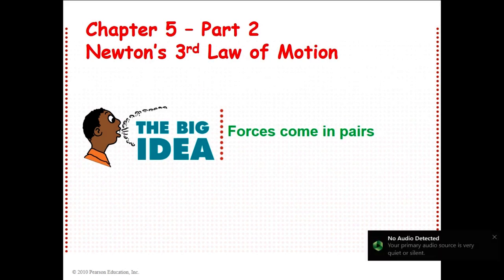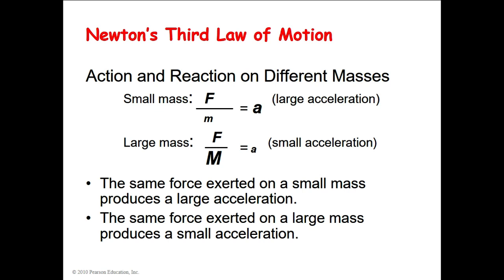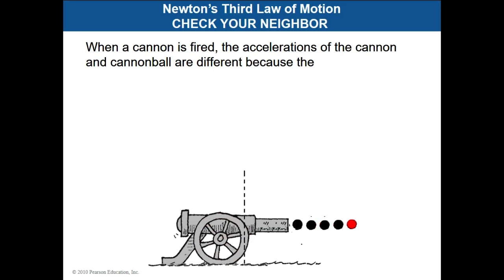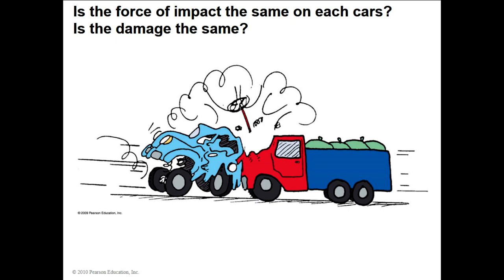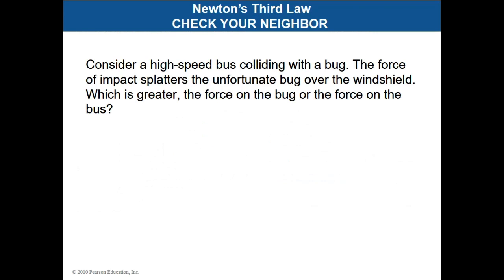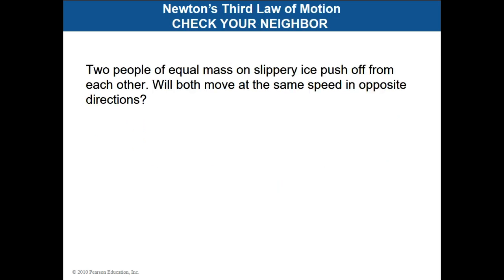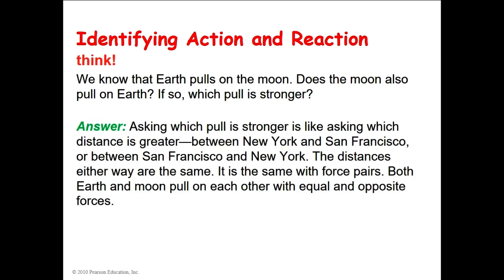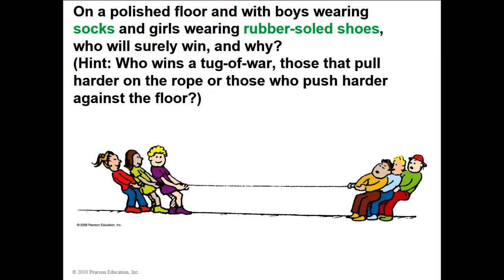Newton's 3rd Law - Part 2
Conceptual Physics Course